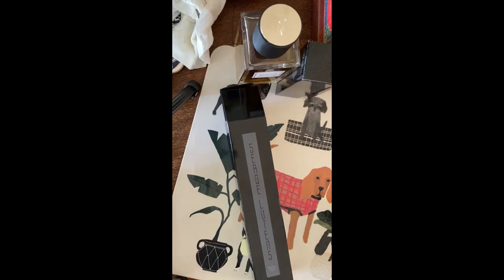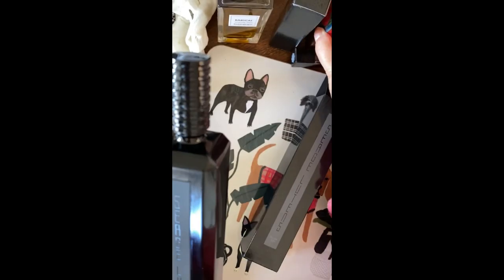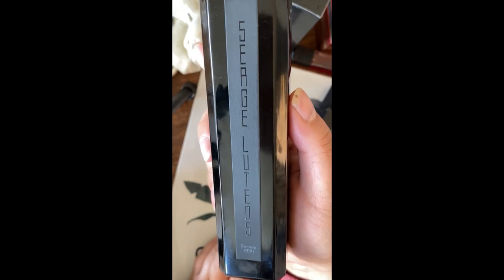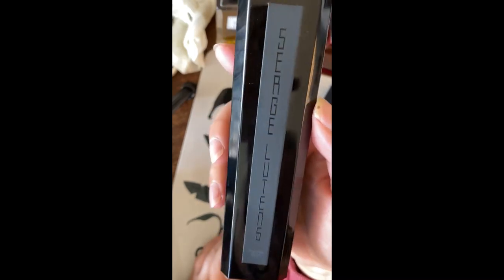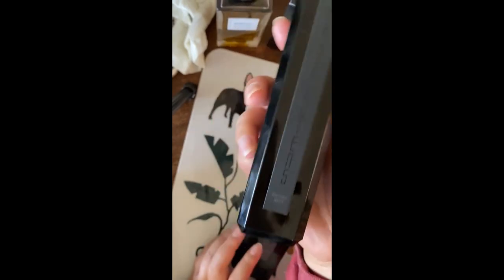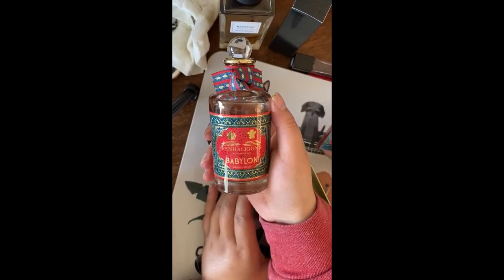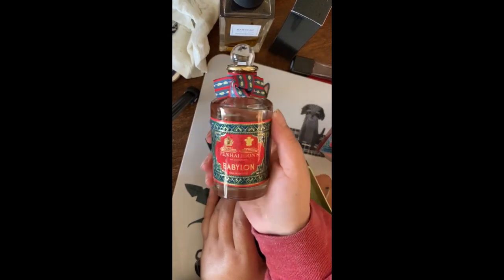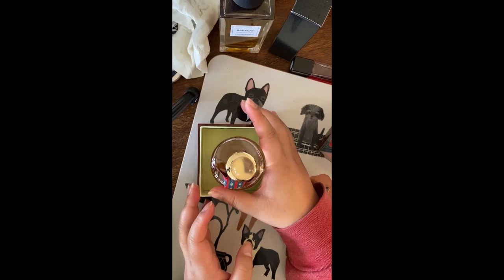Harrods Perfume Haul 1 23 2023 - I saved some money on high end perfumes from Harrods.com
The USD retail price is lower on these specific perfumes by significant amounts but you need to add onto it the almost 10% taxes and $42 flat fee delivery charge, so that might not apply if you are in a state with no  or lower sales taxes. It took about a week or so to arrive from UK to California. I saved $75 USD per bottle so that $42 shipping still resulted in $183 savings in total.

Serge Lutens Borneo 1834 - a medicinal patchouli that is green, slightly camphor and oily with earthy cacao notes. This is a love!  The patchouli and perfume is multi faceted and warm. This composition is challenging and not safe for blind buy. Sample before purchase.
Penhaligons Babylon  - this is a more widely available spicy, resinous vanilla type. Although it's good quality, it's not as unique as the one below.
Penhaligons Legacy of Petra  - this is an unusual rich, earthy, bittersweet matcha, fennel, licorice, myrrh vanilla. I highly recommend to those who want an heavier vanilla with licorice, fennel and heavy matcha green tea bittersweet overlay.